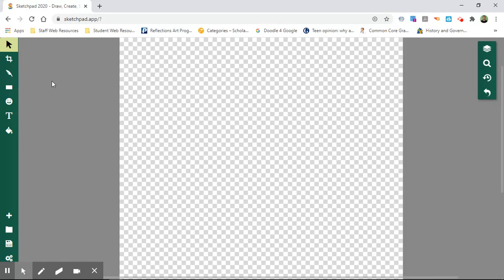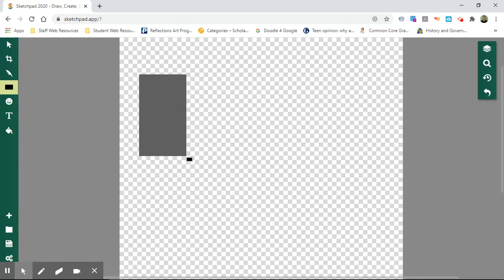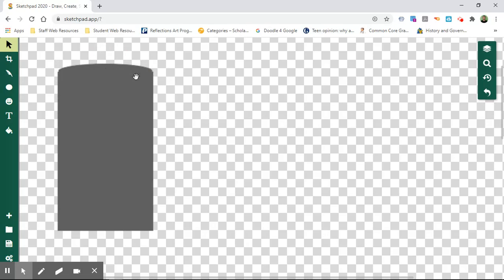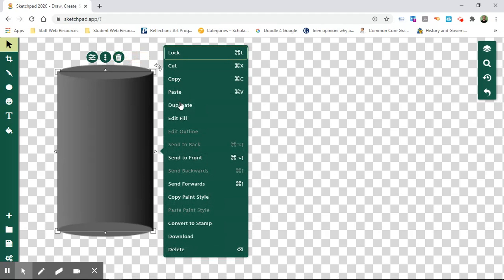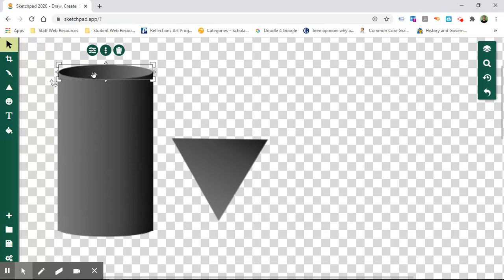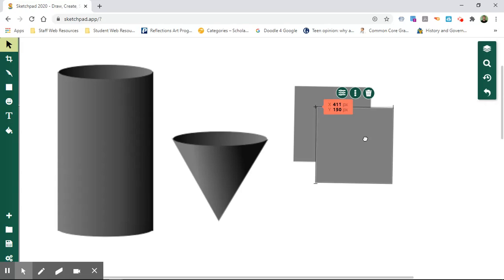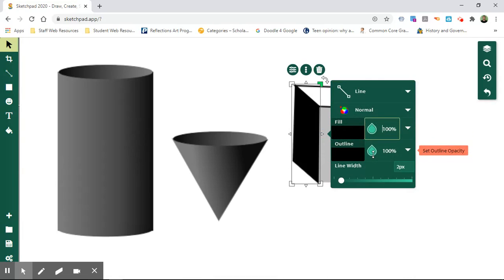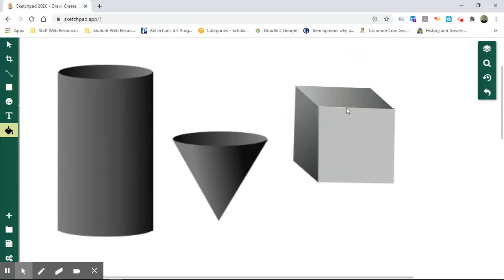How to Shade in Sketchpad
A video on how to use shapes to create basic 3d shapes and how to use gradient to shade them